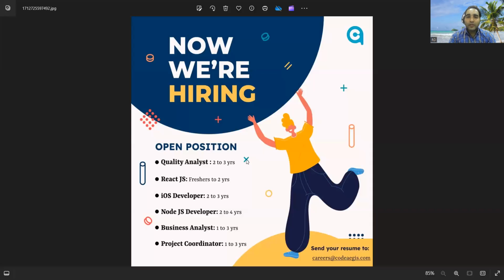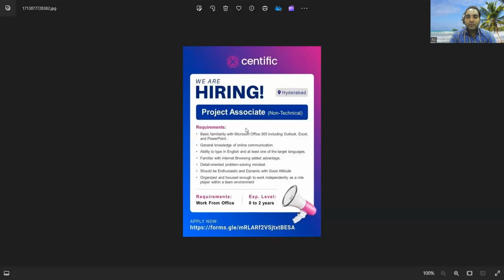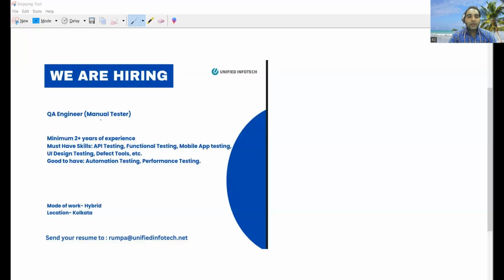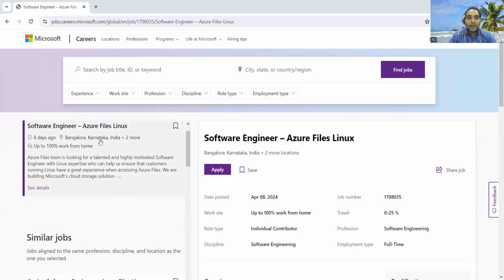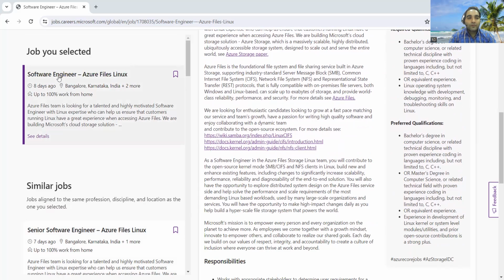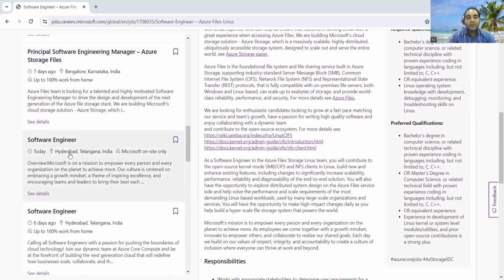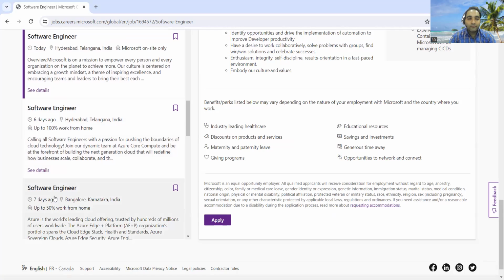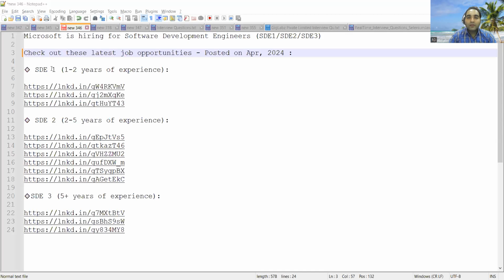WFH Testing Jobs | Manual Testing| Fresher Jobs| Rd Automation Learning